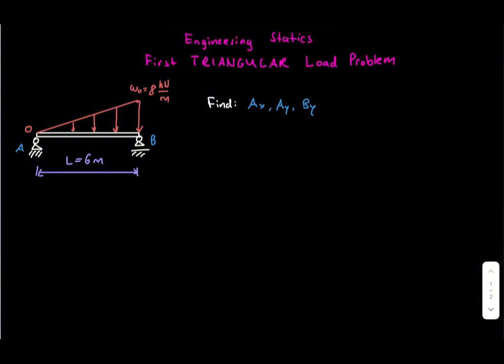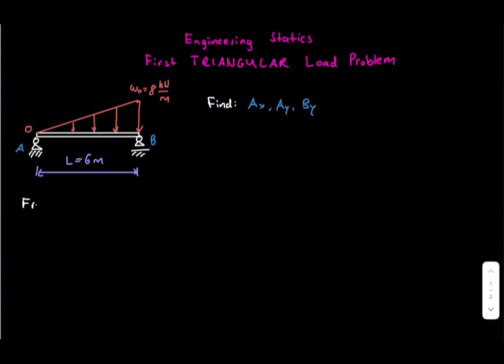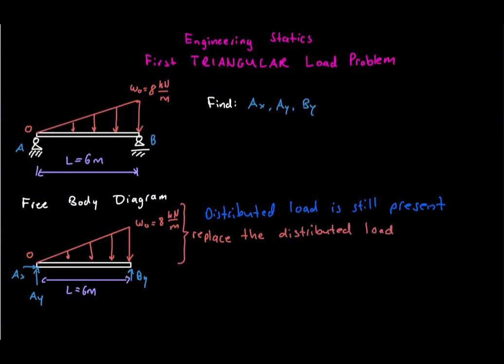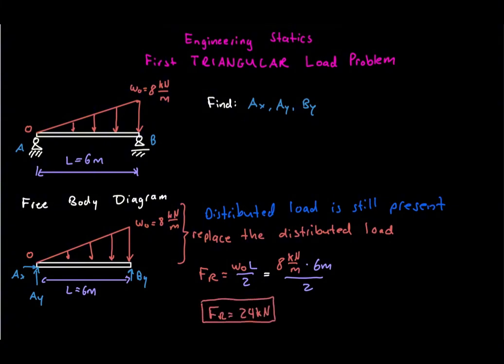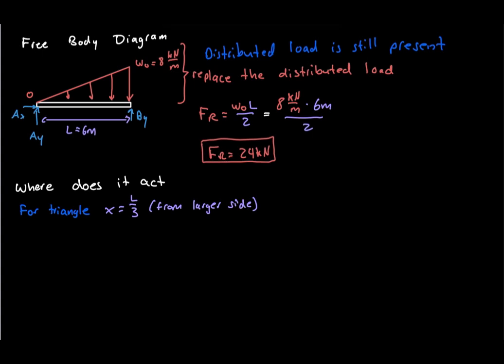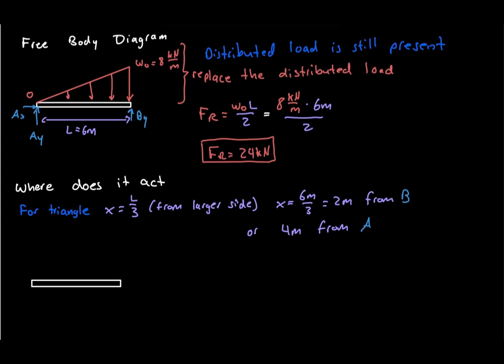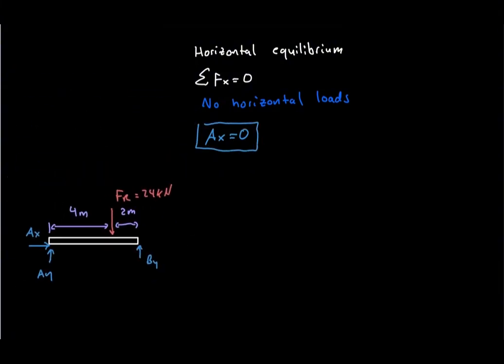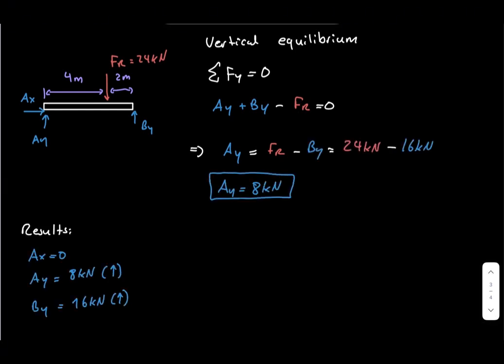Beam Reactions Under a Triangular Distributed Load | Engineering Mechanics: Statics Part 9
In this episode, we solve our first beam problem with a triangular distributed load. The workflow is exactly the same as for uniform loads: replace the distributed load with an equivalent force, locate its line of action, and then apply the equilibrium equations.

You’ll learn how to:

* Convert a triangular distributed load into an equivalent point load
* Calculate the magnitude using the area of a triangle
* Locate the centroid correctly
* Apply moment equilibrium and force equilibrium
* Determine support reactions for a simply supported beam
* Perform a physical reality check on the final answer

A key lesson is that the equivalent force from a triangular load does not act at the midpoint. Instead, it acts one-third of the length from the larger side, a rule that appears repeatedly in structural and civil engineering problems.

By the end of the lesson, you’ll see that triangular distributed loads are solved using the exact same statics workflow as rectangular loads, the only difference is the equivalent force and its location.